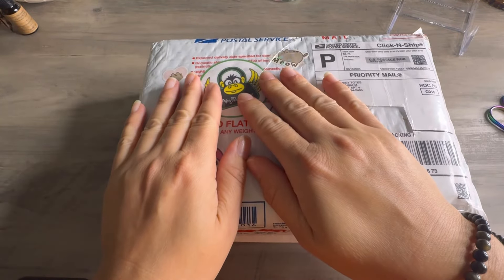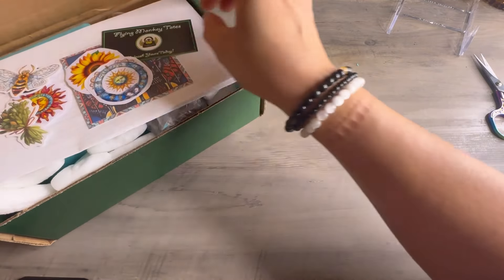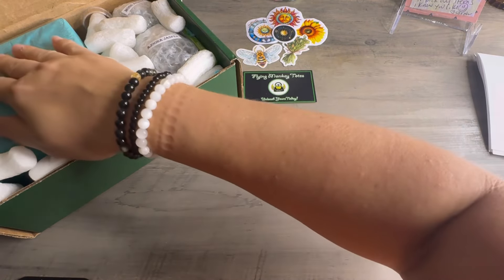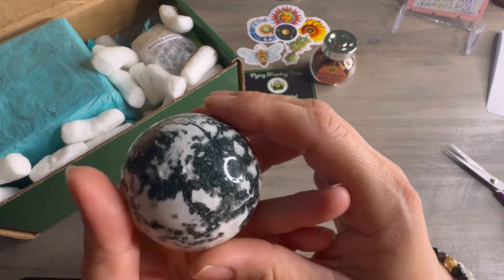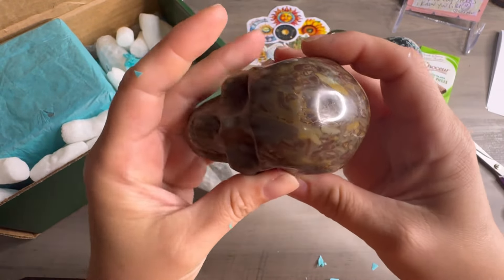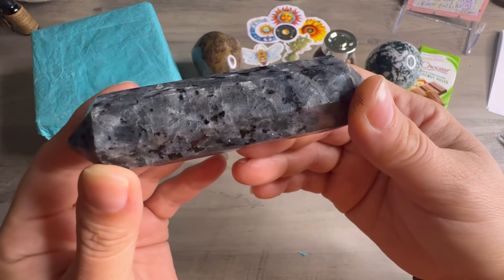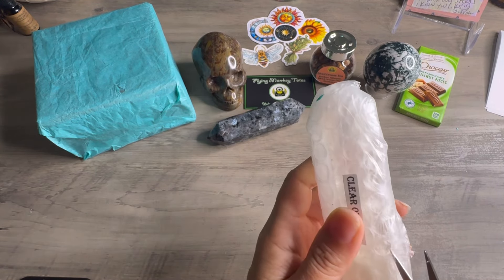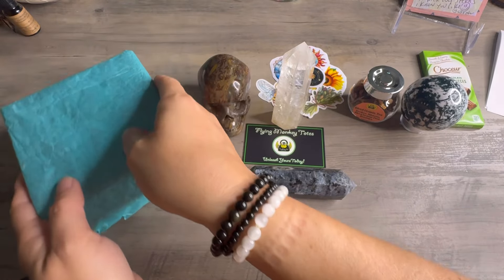Flying Monkey 🐒 Totes ~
This has easily become my favorite crystal box everrr! I mean look at all these beautiful crystals, the size, the different shapes and carvings, they are magnificent! And the price point is so on point! 😉 if you are looking to get your crystal game up, this is where you want to go ⬇️

Thank you so much for showing me all the love and support whether it’s watching my videos liking or sharing my videos, and commmenting I appreciate all your love & support you show me &  my channel 💜 Thanks for helping me grow!

A special shout out to the: Magnificent & Magical and I put a Spell on you, members 💜✨💜
I greatly appreciate all your love & support 💞✨